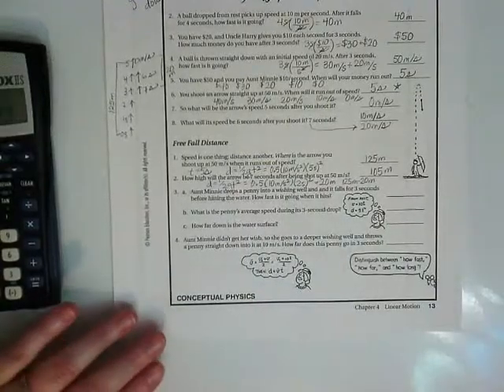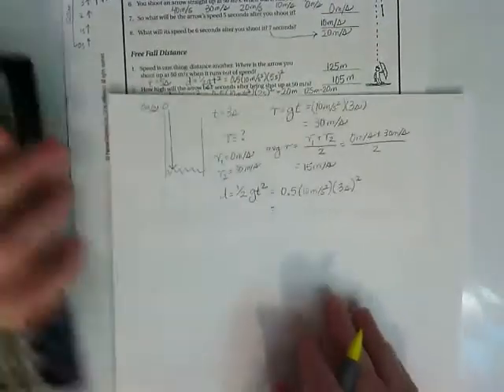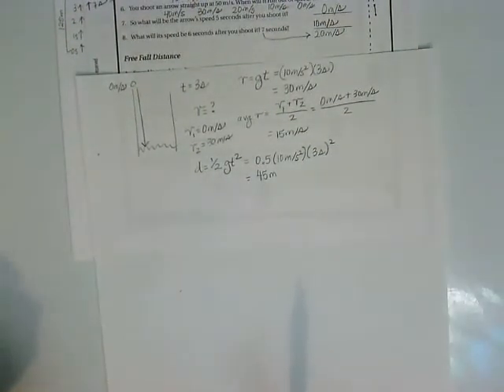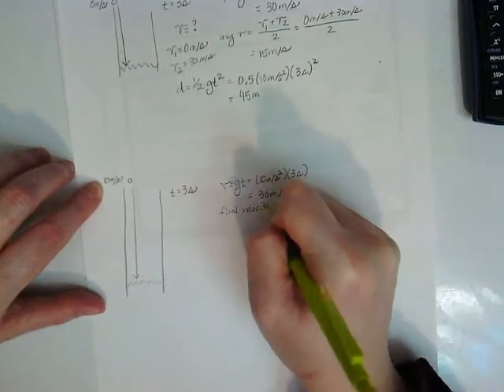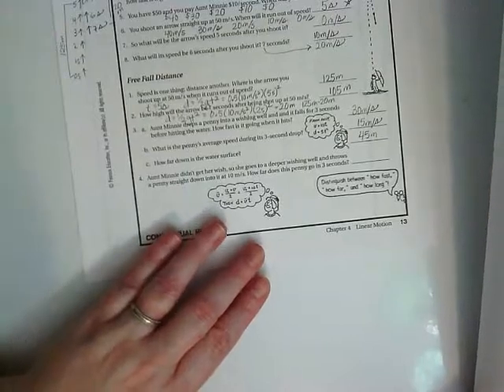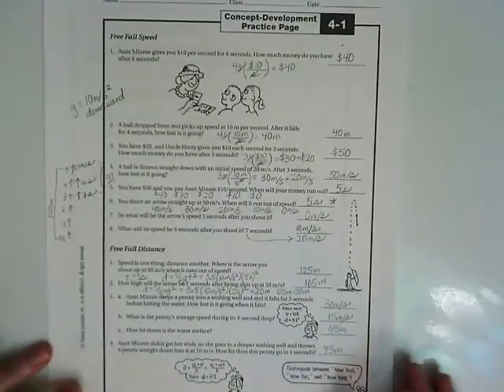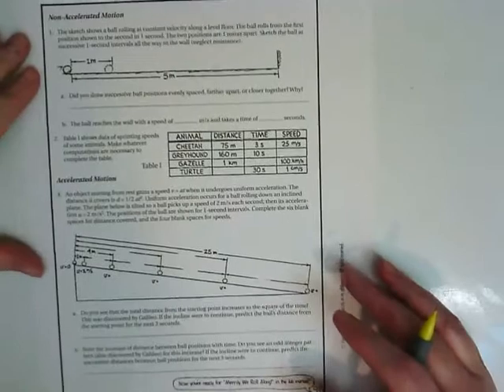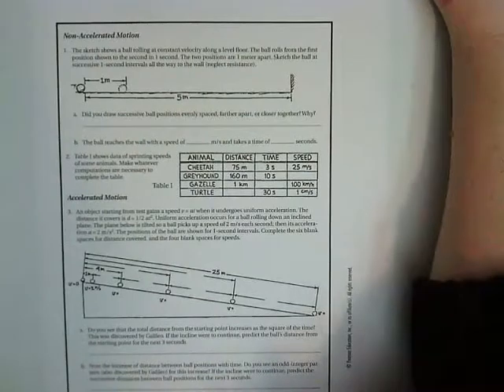APA CDP 4-1